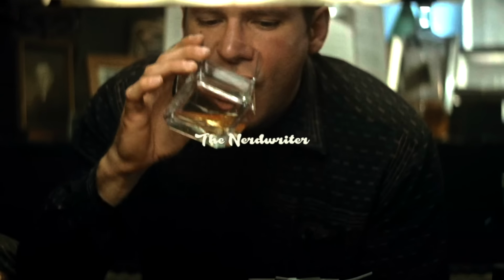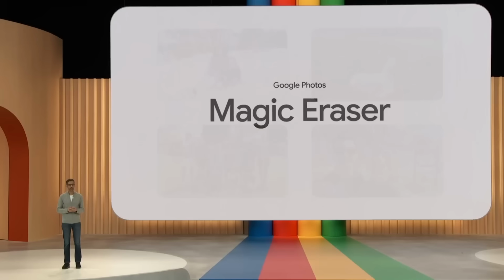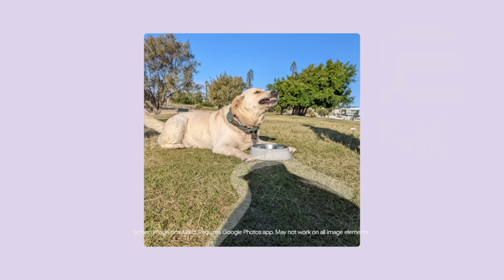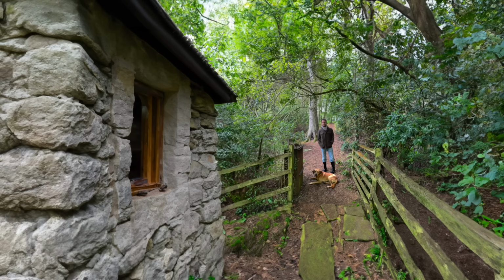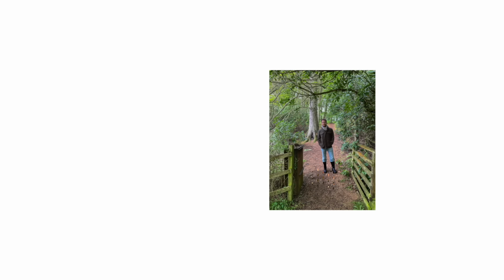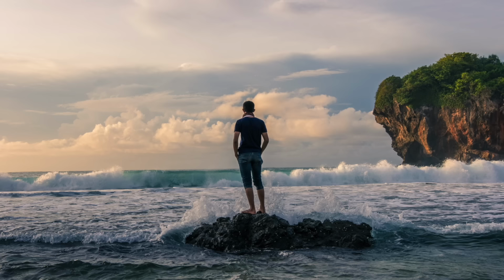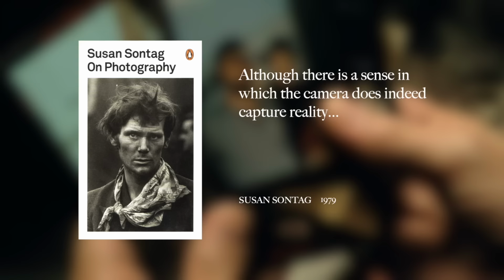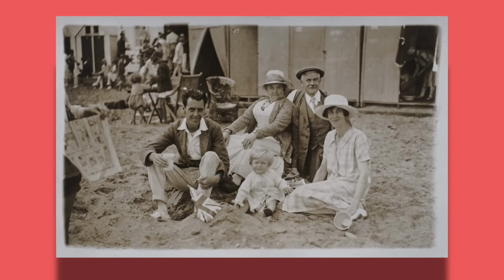Will AI Images Change Our Memories?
SOURCES

Susan Sontag, On Photography

John Utah, "There Is Still Time"
Rebecca Mardel, "Sunday Coffee"
peerless, "Smoothie Vibes"

The Nerdwriter is a series of video essays about art, culture, politics, philosophy and more.